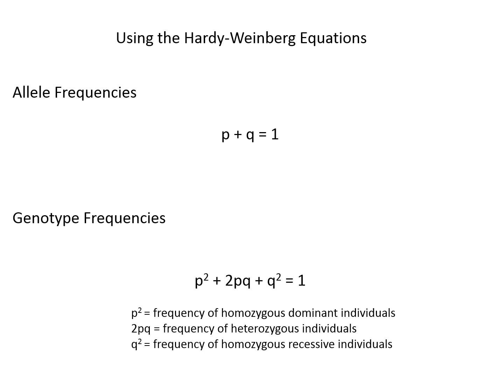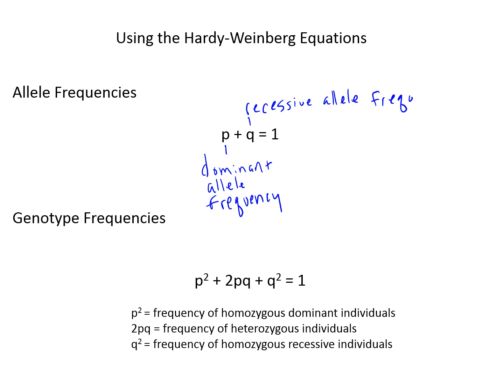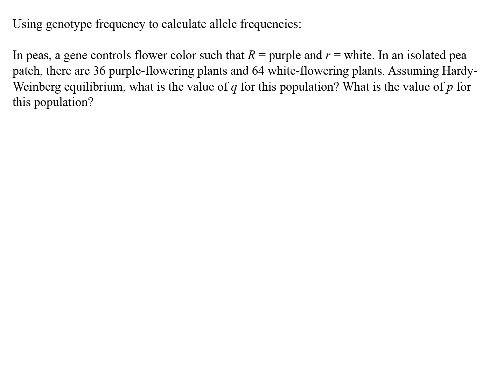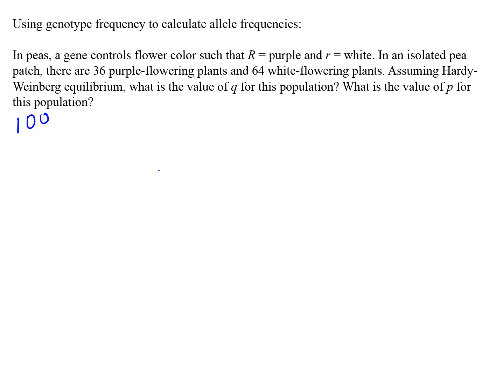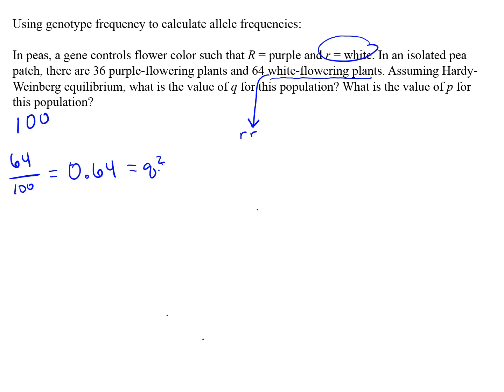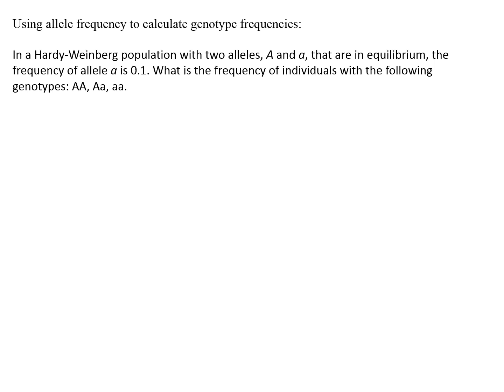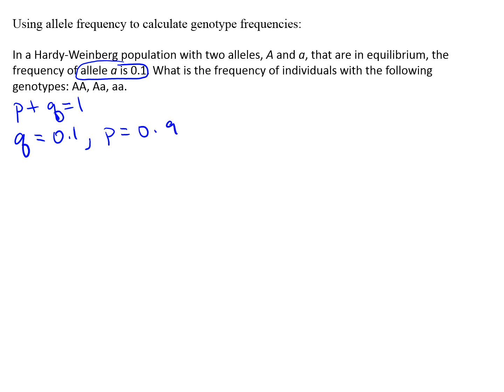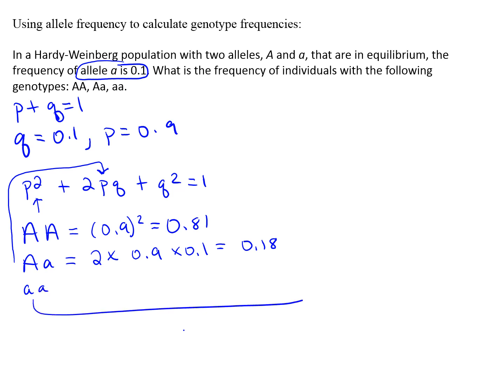Hardy Weinberg Practice Video Take 2